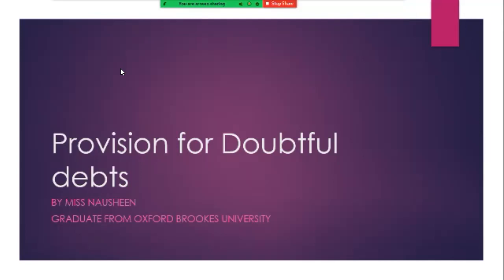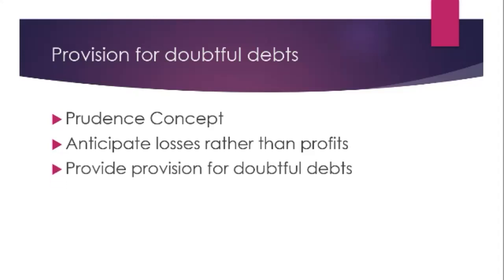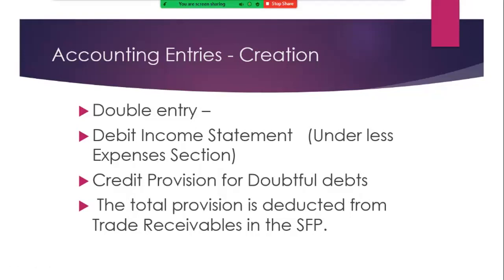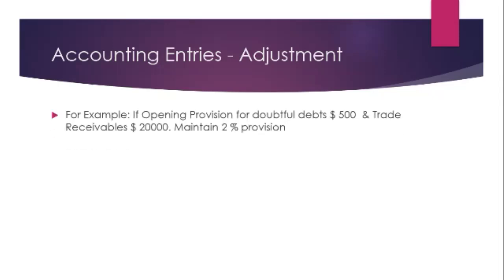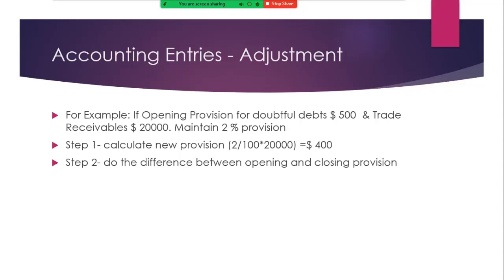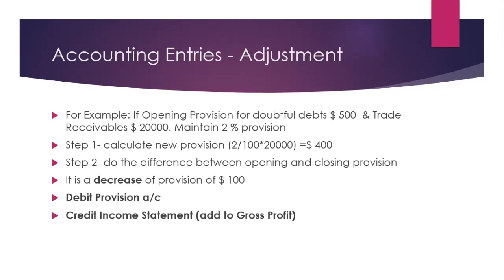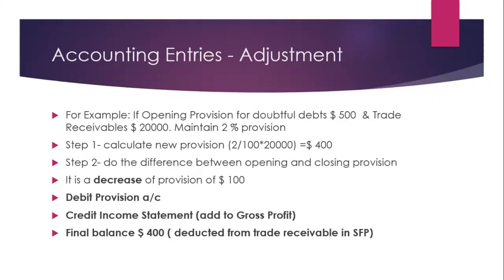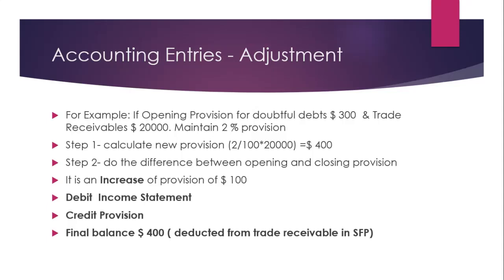How to account for Provision for Doubtful Debts? Prudence Concept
Simple EASY steps to follow to answer Provision for Doubtful debts questions.
Increase in Provision
Accounting entries  and in statement of financial position